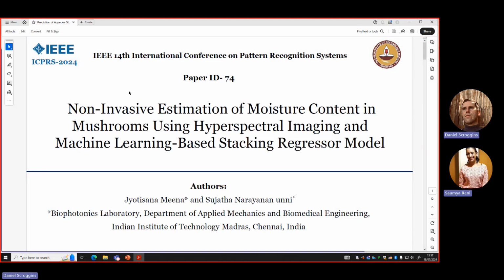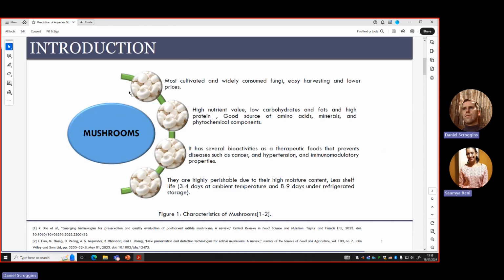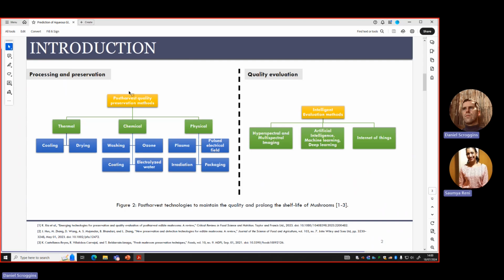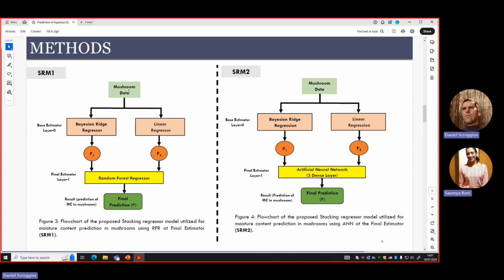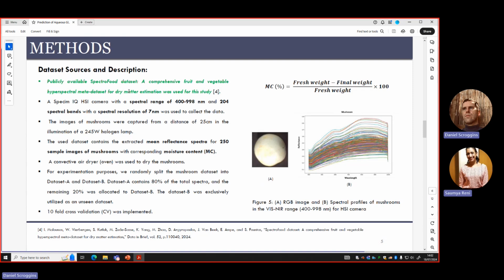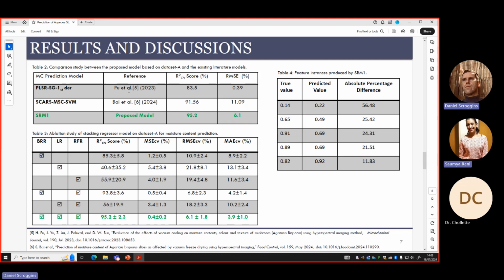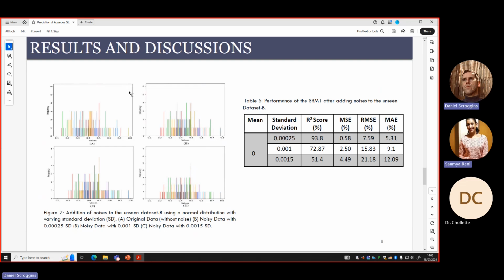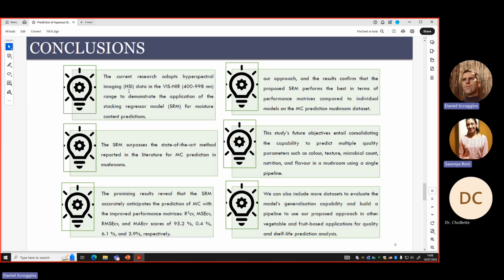[ICPRS24] Non-Invasive Estimation of Moisture Content in Mushrooms Using Hyperspectral Imaging